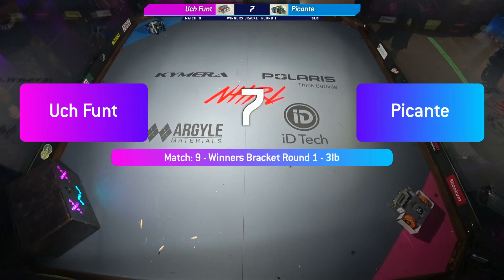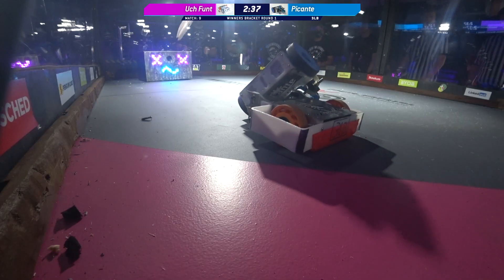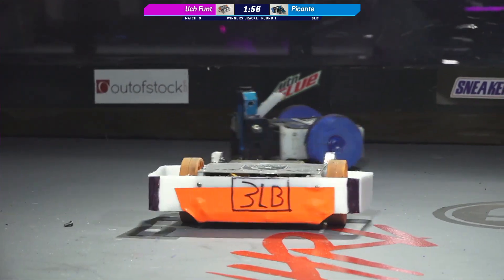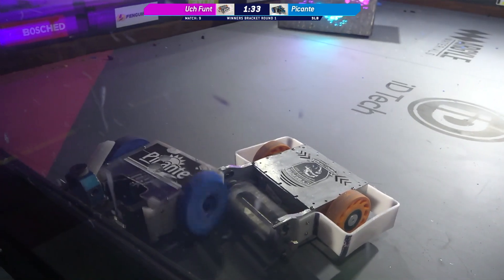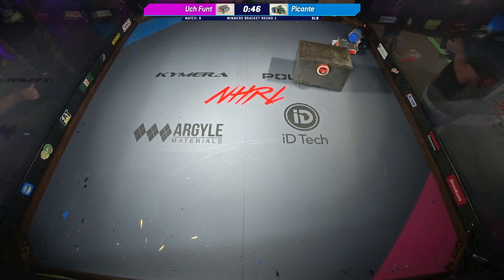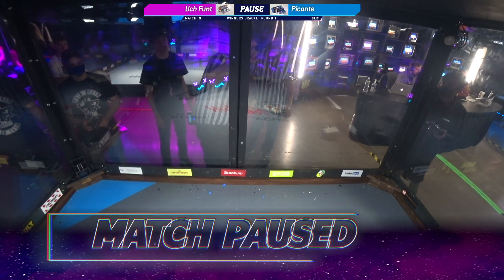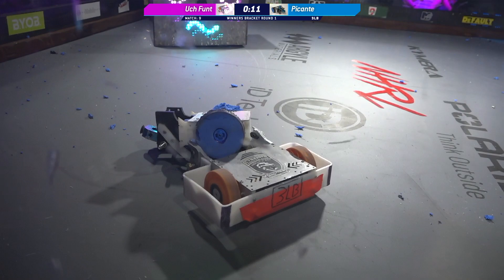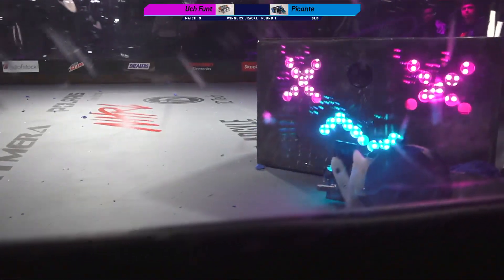NHRL July 2021 - Uch Funt vs Picante - 3lb Robot Combat